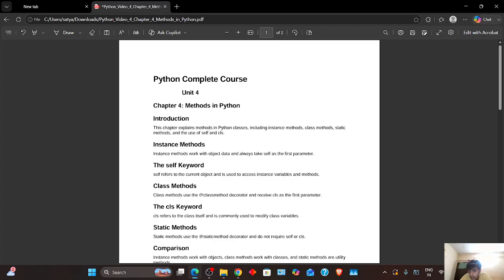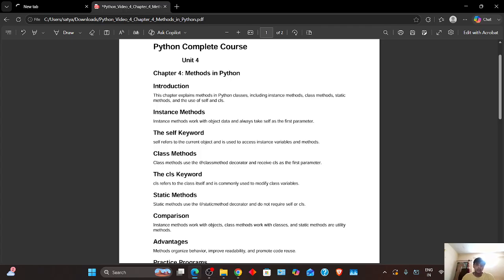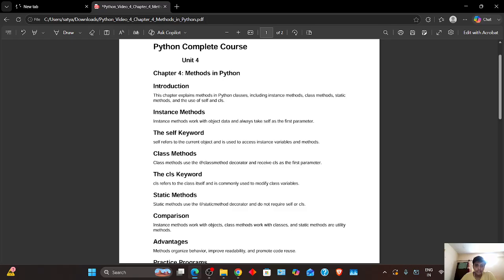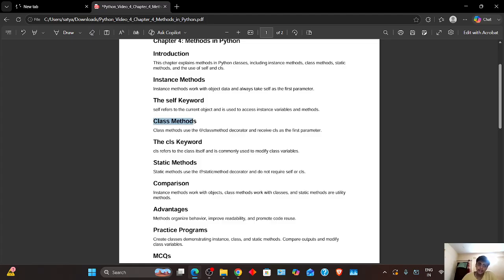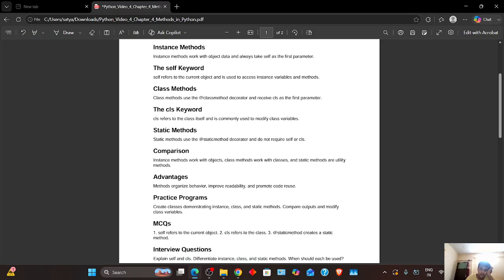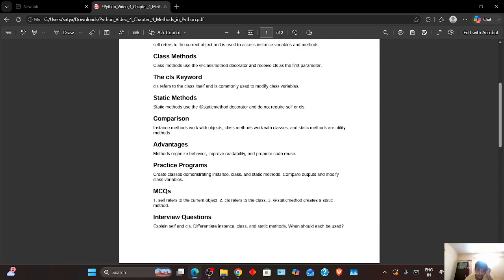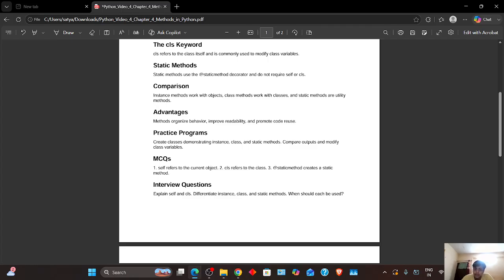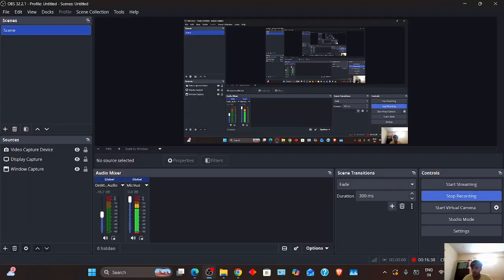Methods in PYTHON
In this video I will explain you guys about methods in python